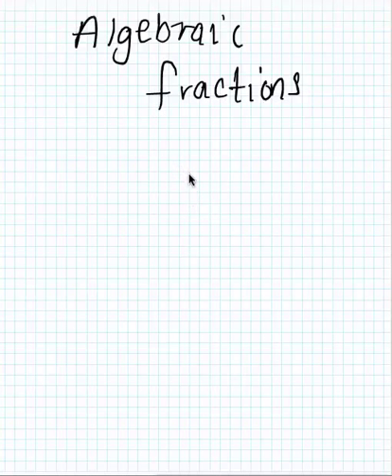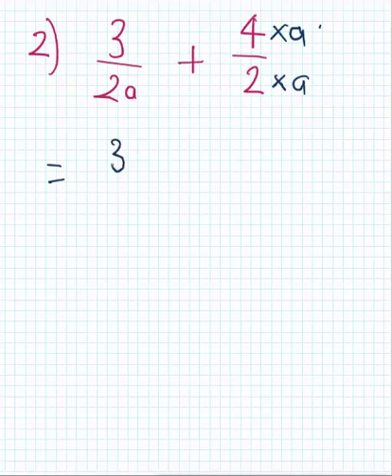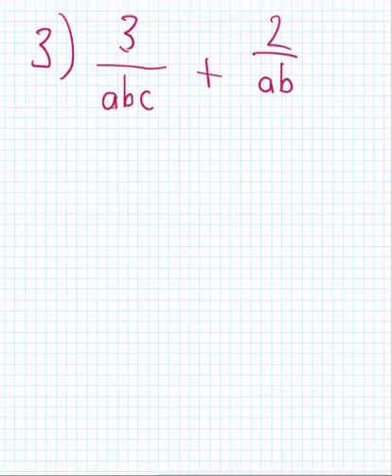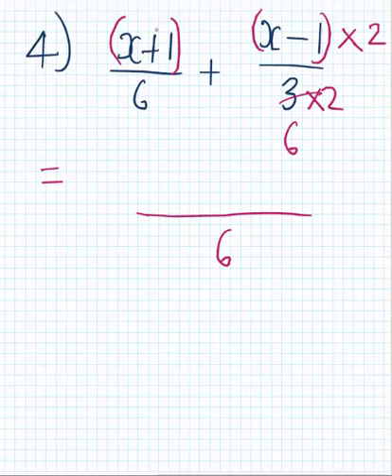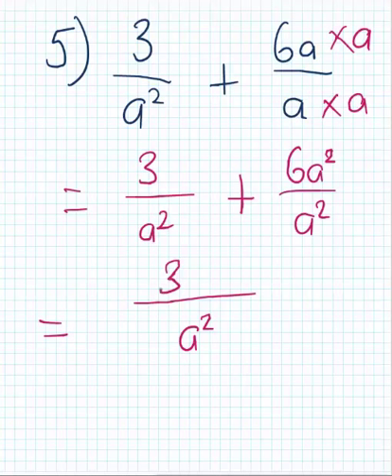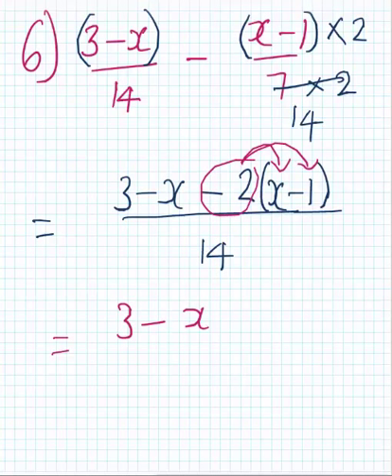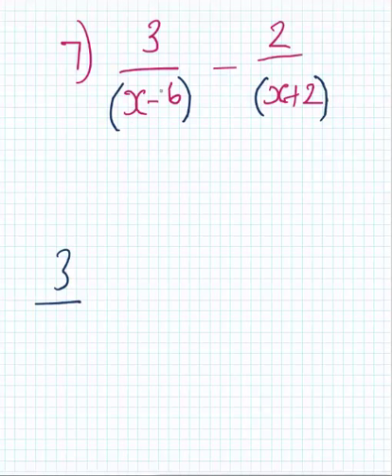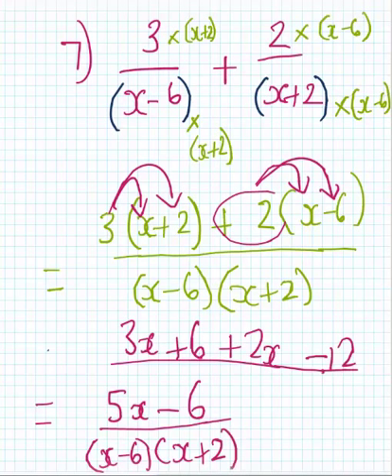Starts with more basic alegbriac fractions and then some more challenging.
You need need be confident with your basic fraction skills. Watch lessins